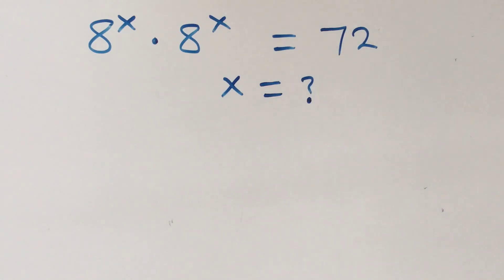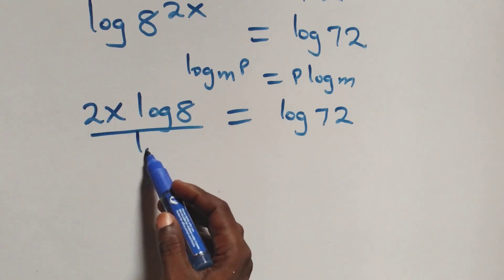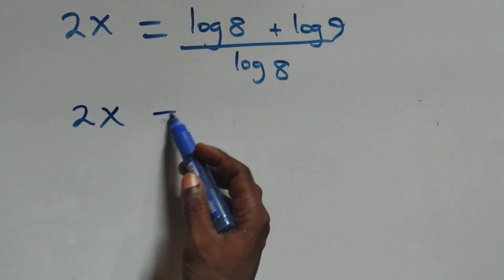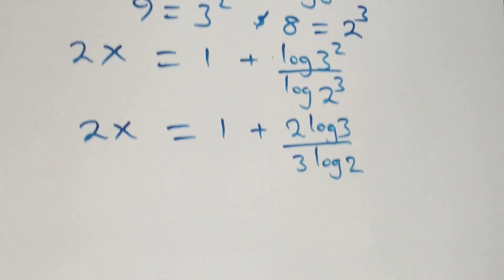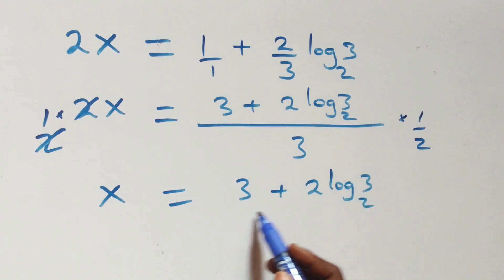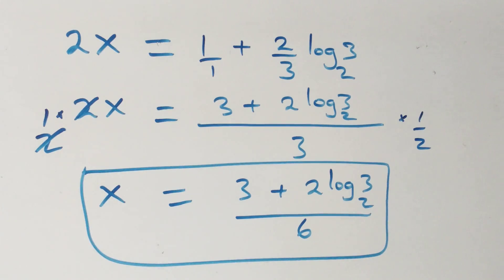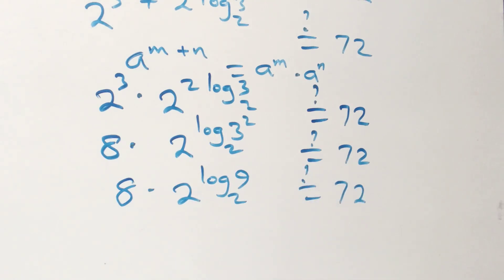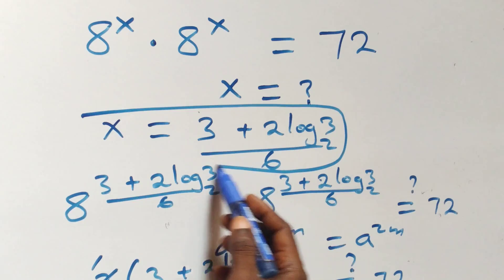Germany | Can you solve this? | Math Olympiad